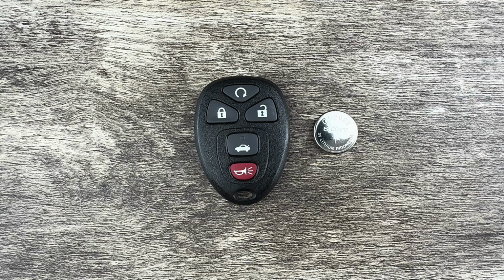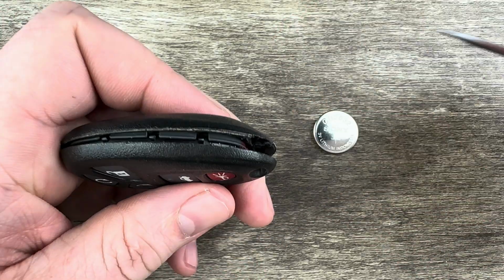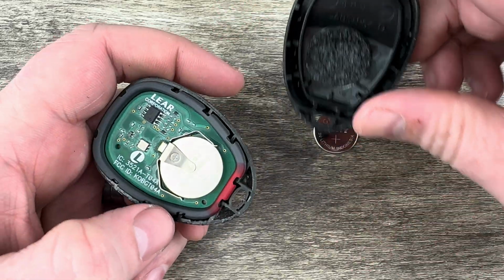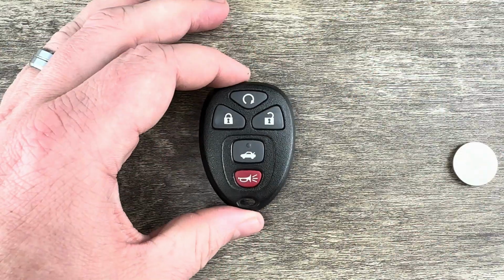2007 - 2010 SATURN AURA Remote Key Fob Battery Replacement - How To DIY Change Replace Fob Batteries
A DIY video tutorial on how to replace or change the remote key fob battery for a 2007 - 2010 Saturn Aura.  This Saturn Aura key fob remote uses CR2032 replacement batteries.

Replacement CR2032 batteries for your Saturn Aura key fob can be purchased

This DIY video tutorial will show you how to change or replace the remote fob key battery on the following Saturn models:
2007 Saturn Aura
2008 Saturn Aura
2009 Saturn Aura
2010 Saturn Aura